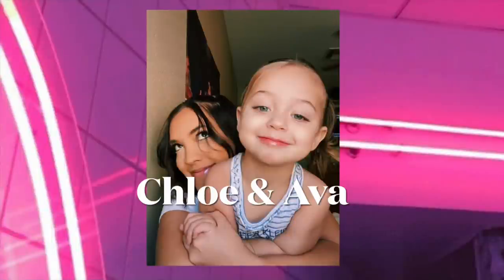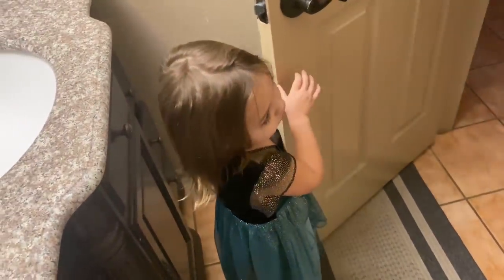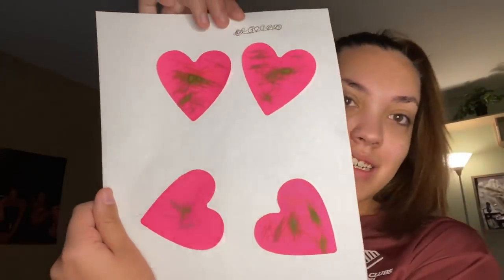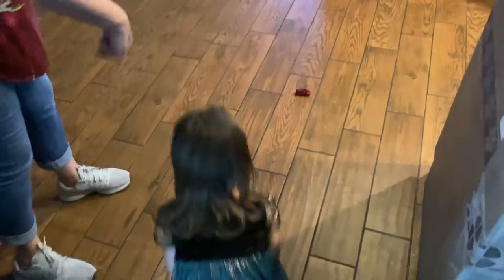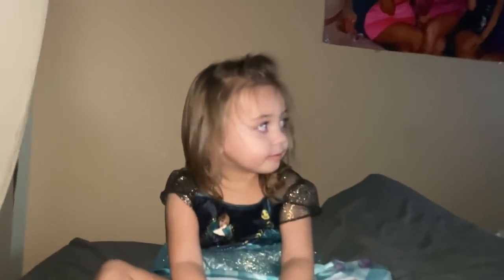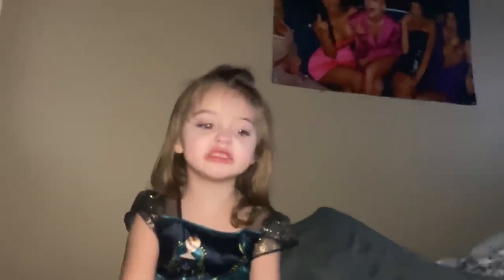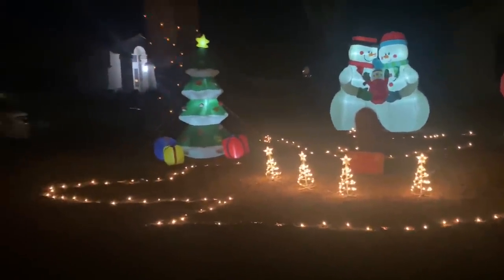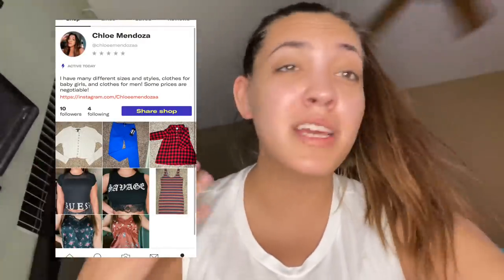Vlog 12// Unhappy With My Body